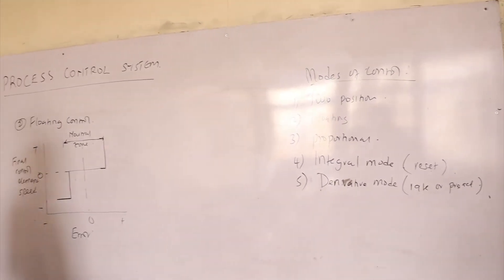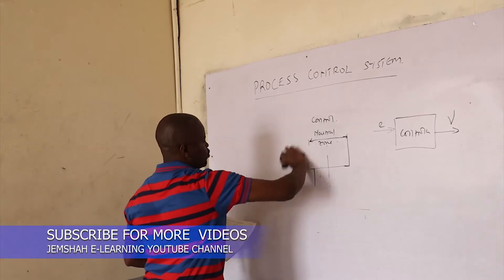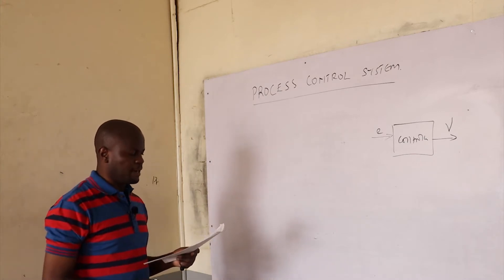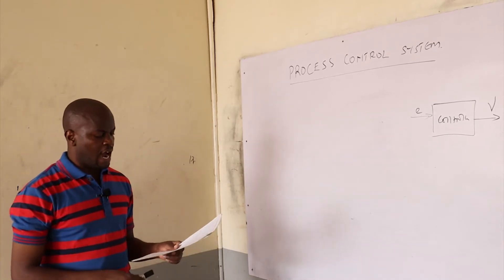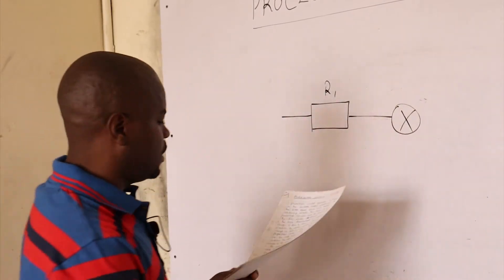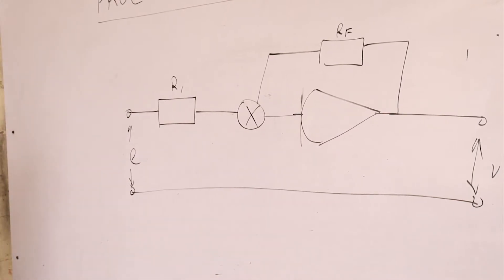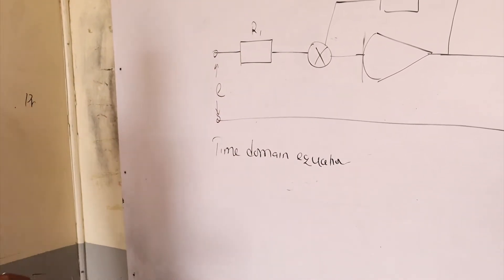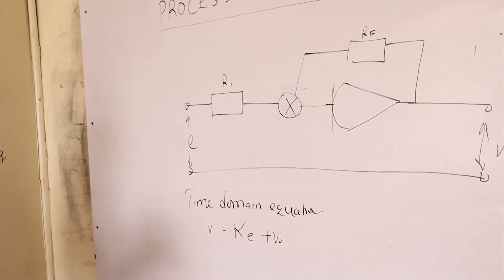PROCESS CONTROL PART 2